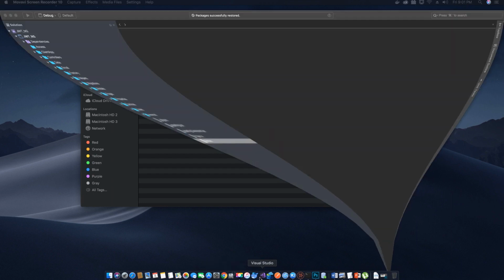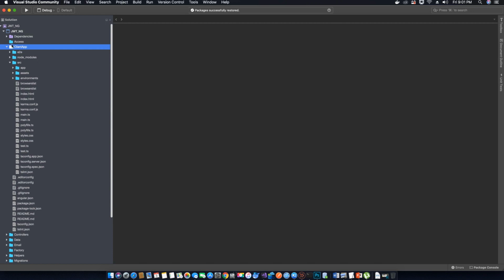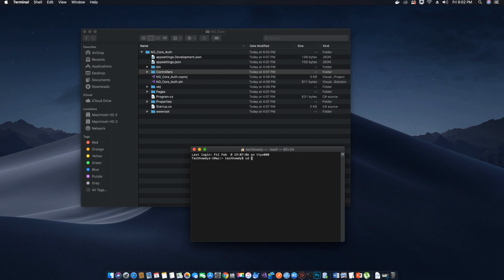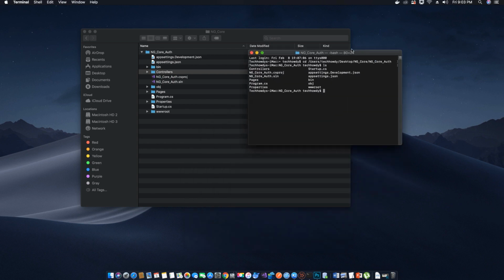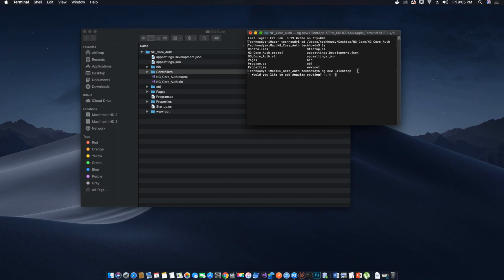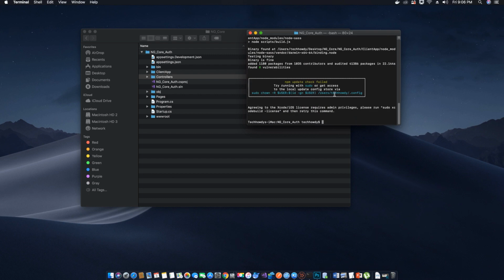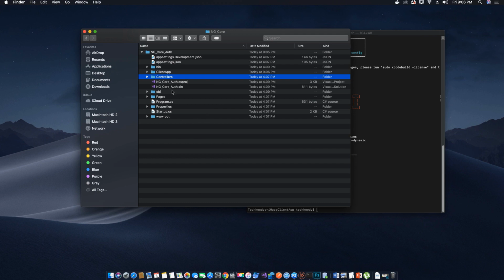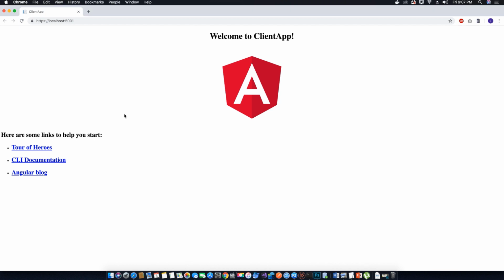Creating ASP.NET Core 2.2 & Angular 7 Application - Updating to Angular 7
Hello Guys, this is techhowdy and I welcome you to this new video tutorial series on creating an Angular 7 application with ASP.Net Core 2.2.

In this video tutorial, we will update the version of our Angular application to the latest version.